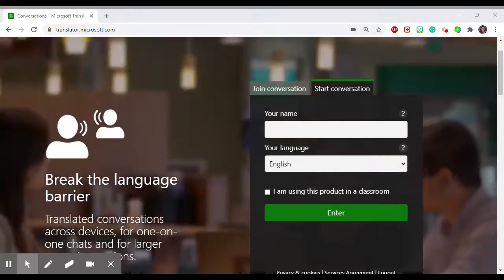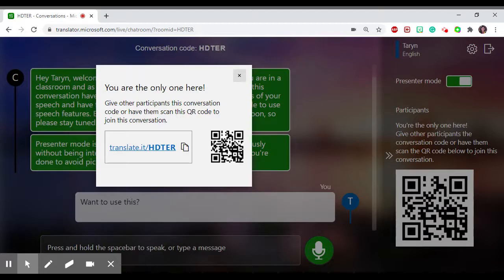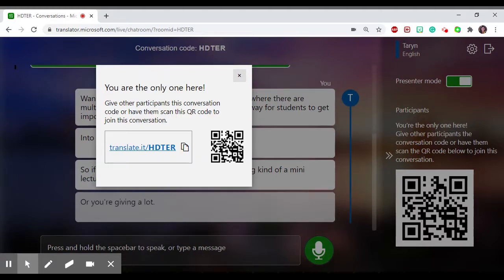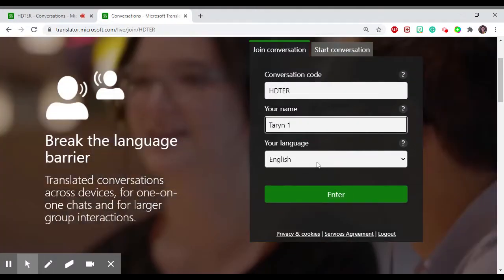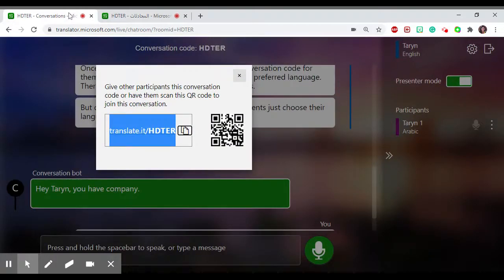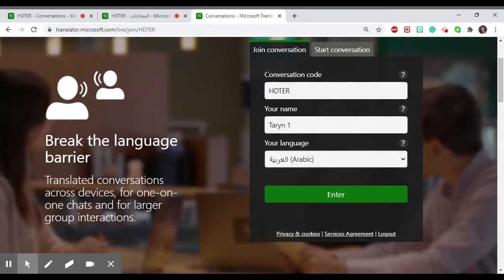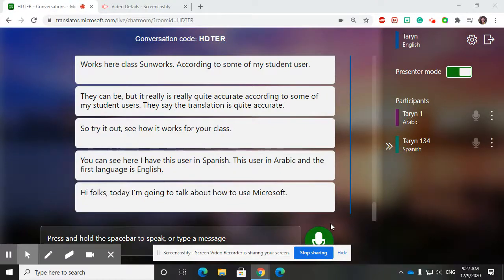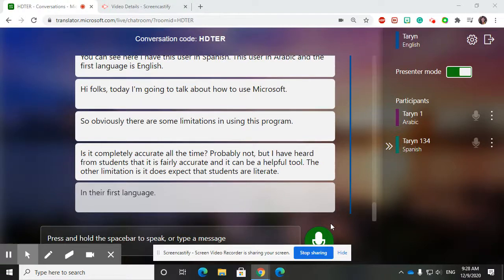Using Microsoft Live Translate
Teaching online can be an added challenge for ELL students. Microsoft Live Translate can be a helpful tool for students both in class and during remote learning!